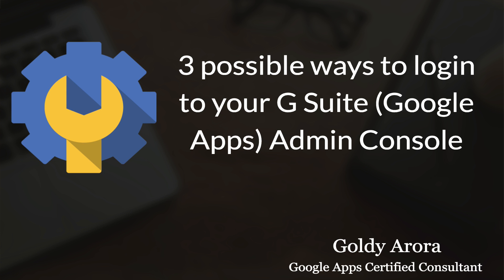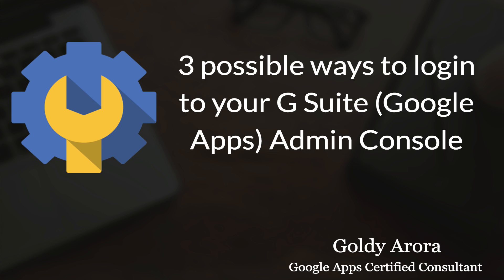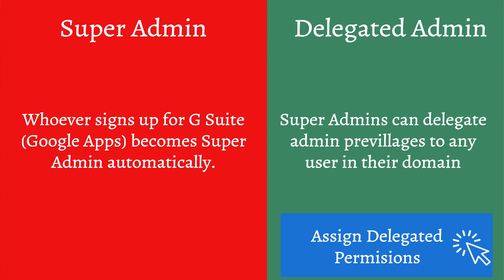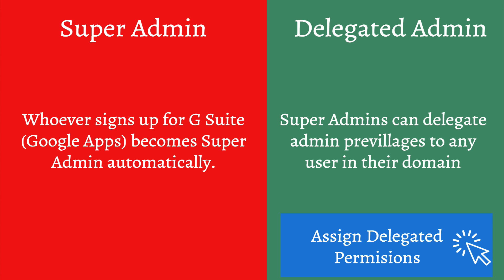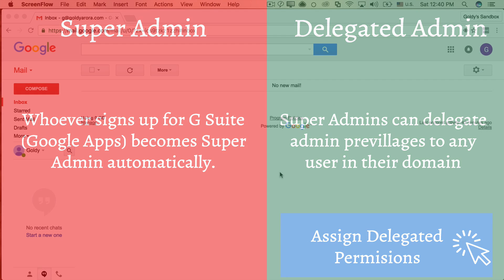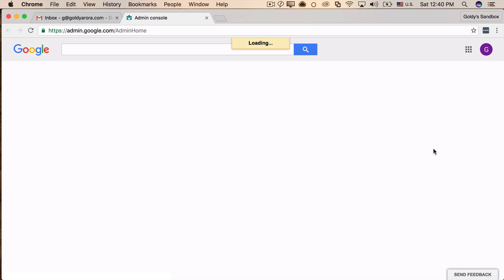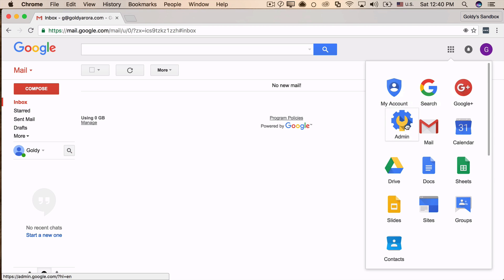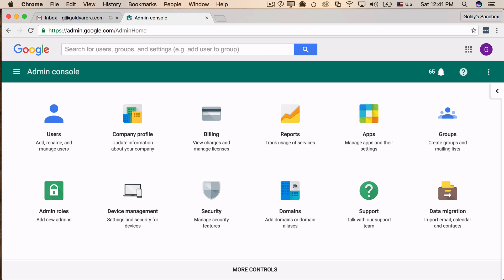How to login to G Suite admin console - 3 smart ways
How to login to G Suite Admin Console - video by Goldy Arora - G Suite Certified Consultant

If you just signed up for G Suite (Google Apps) and need  to perform administration activities such as creating new users, you might be wondering where is the administration console and how can i login to it.

In this video, i will show you how you become G Suite Administrator and 3 possible ways to login to admin console.